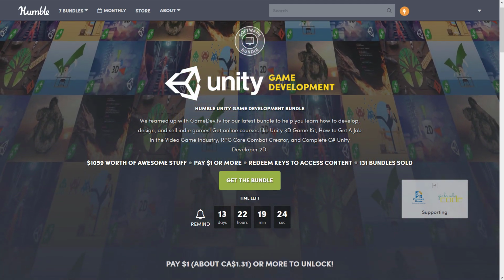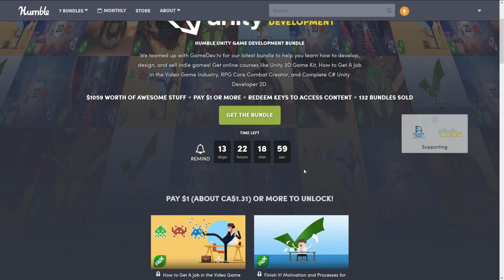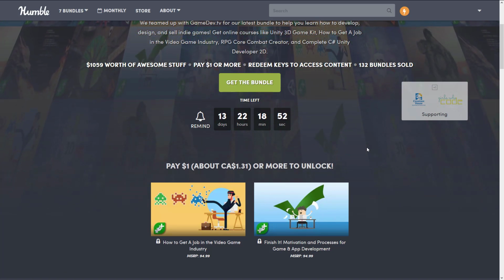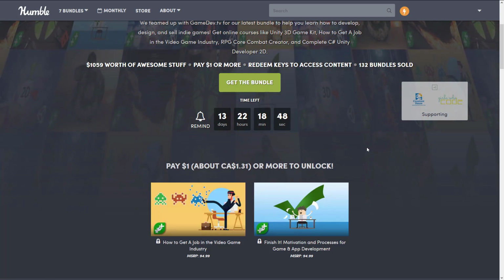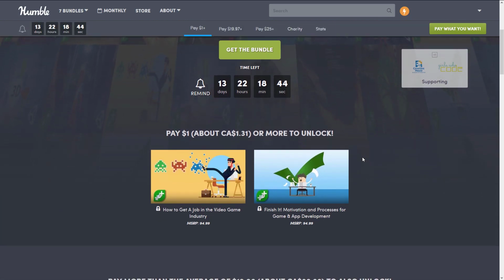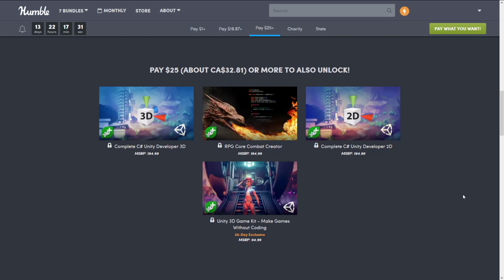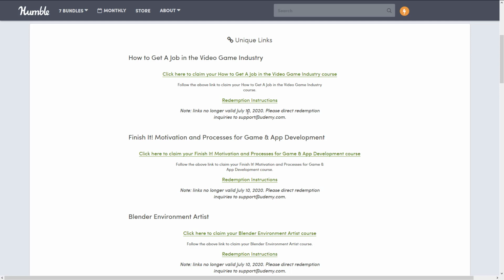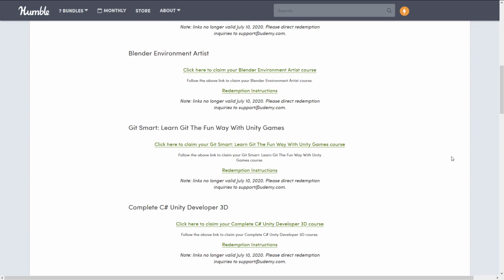Humble Unity Game Development Bundle -- Featuring GameDev.Tv on Udemy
Another game development related Humble Bundle, this one containing several Unity coursed on Udemy, by GameDev.tv.